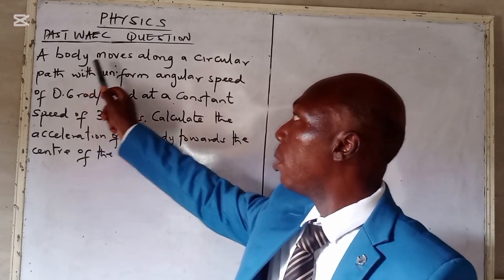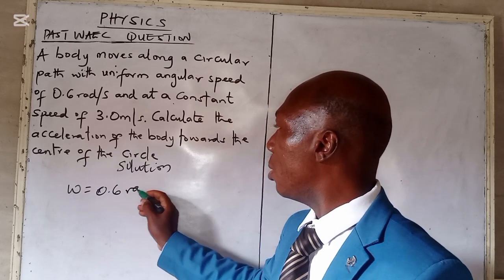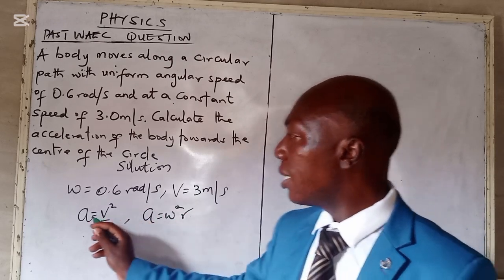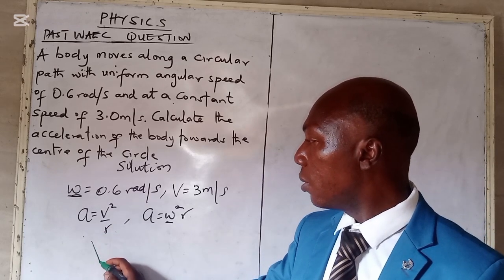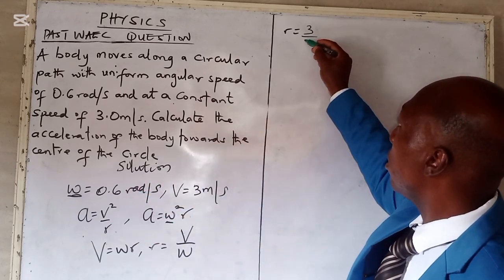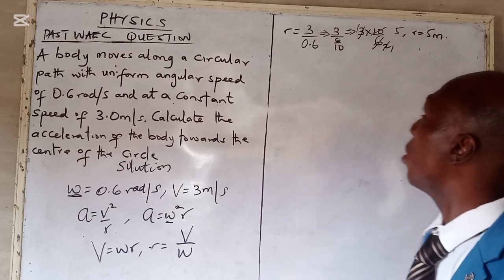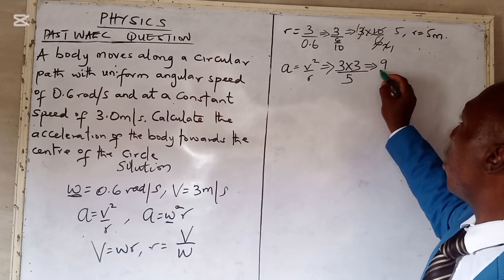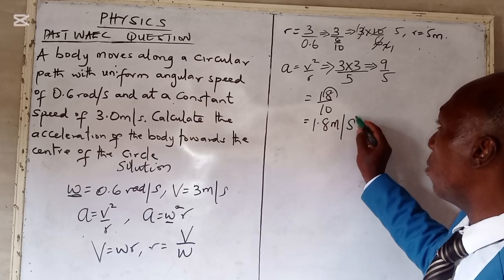Circular Motion Made Easy! Solve This physics Problem step-by-step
Ever  wondered why objects move in circles without flying off? In this video , I'll walk you through a real circular motion problem step by step - breaking down every formula, force , and concept in the simplest way possible

▶️apply the formula for centripetal force correctly
▶️identity the forces acting on a body in circular motion
if you are preparing for WAEC, JAMB, NECO or any physics exam, this is the perfect video to boost your understanding and speed